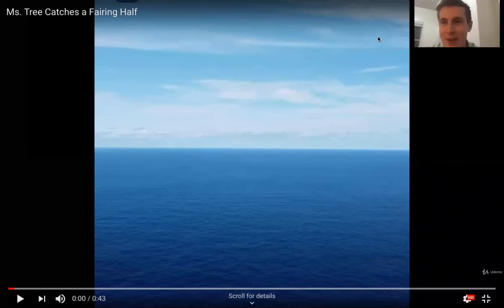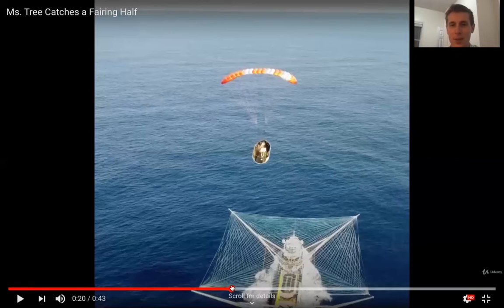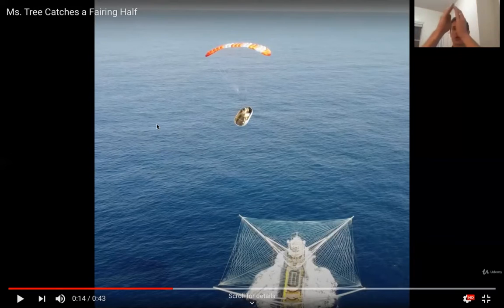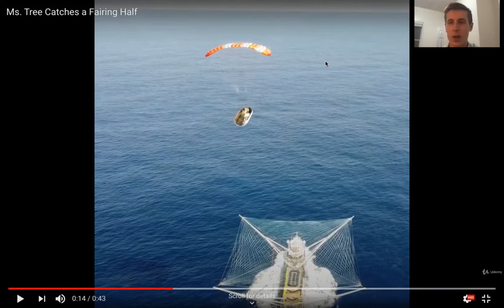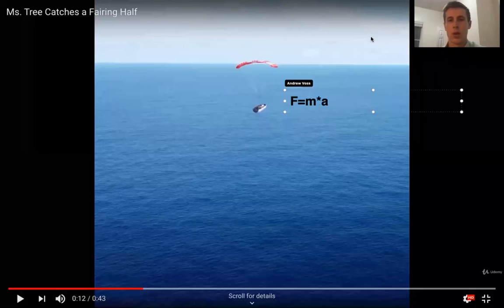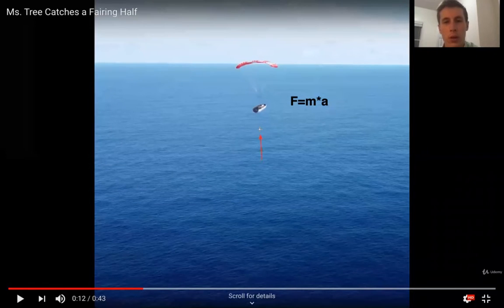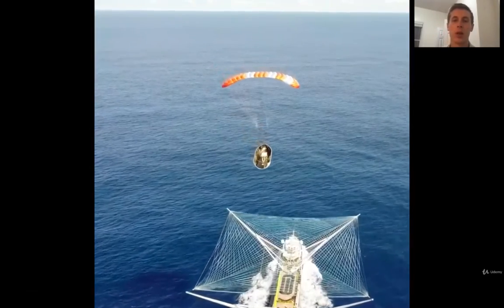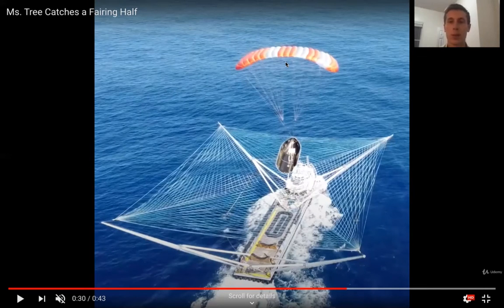Physics of Fairing Recovery (in Rocket Science)